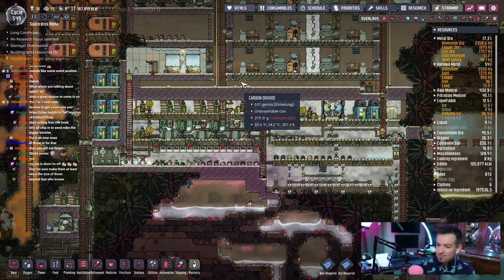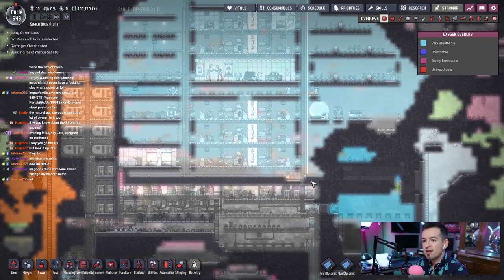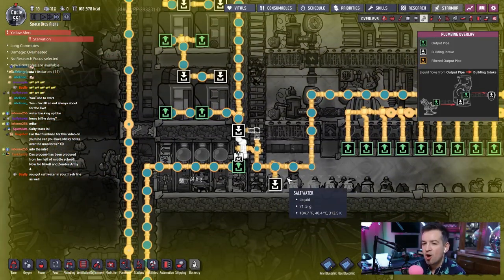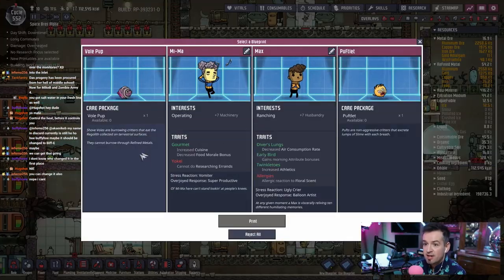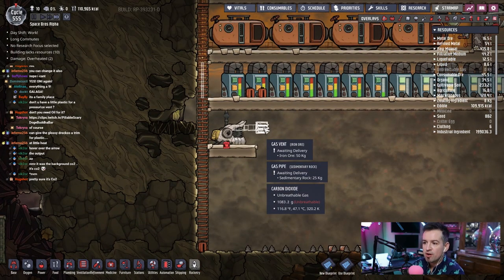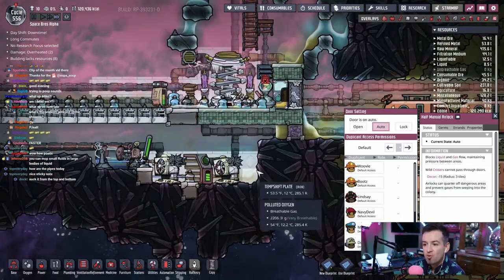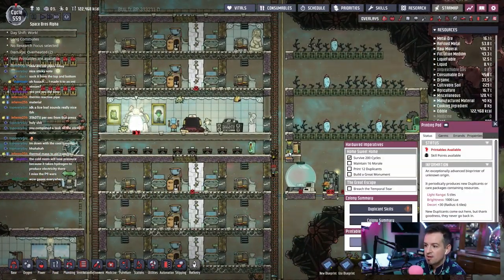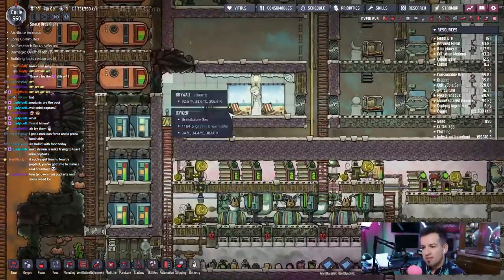ONI Adventures #38 - Cooling with AETN [rev. 14124551]